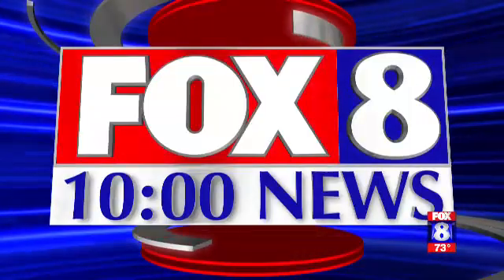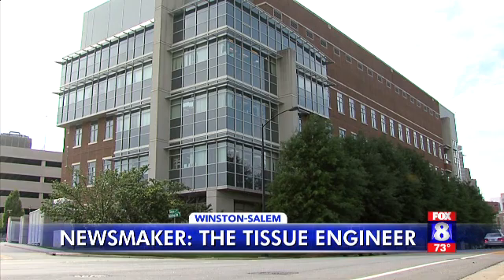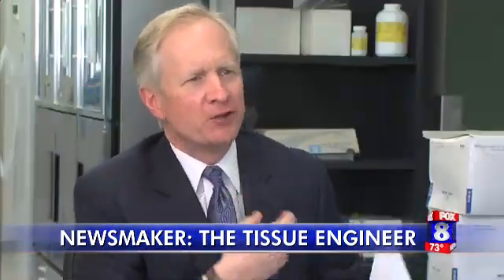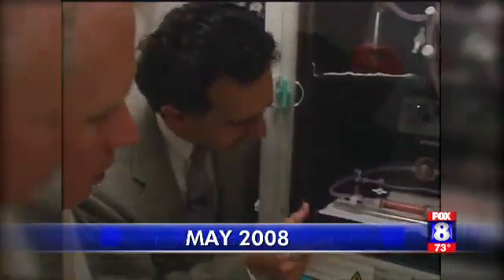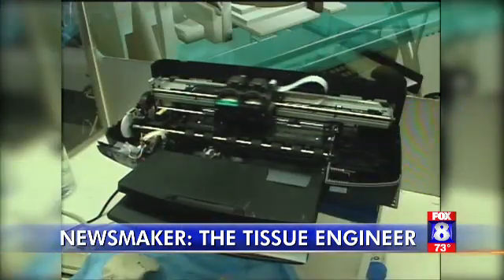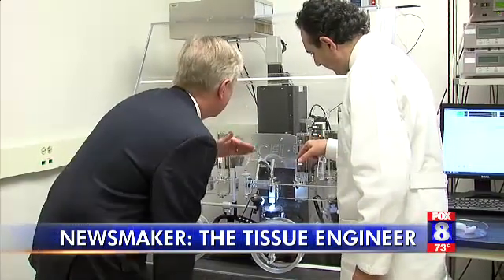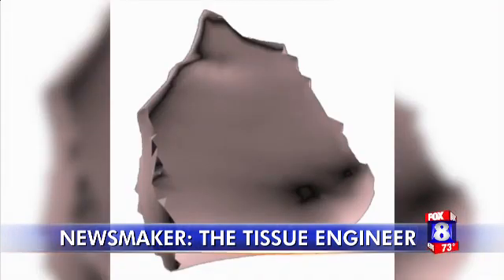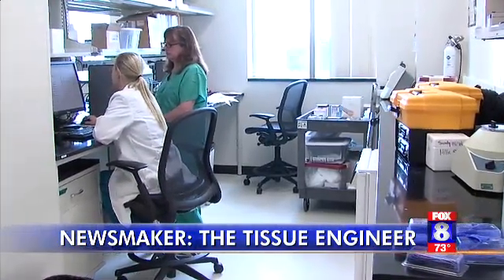WGHP NEWSMAKER: DR. ANTHONY ATALA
Neill McNeill's Newsmaker Interview with Dr. Anthony Atala, the director of the Wake Forest Institute for Regenerative Medicine in Winston-Salem, North Carolina. Aired in the 10pm News, 5/10/16.
WGHP-TV FOX8
Greensboro/High Point/Winston-Salem, North Carolina